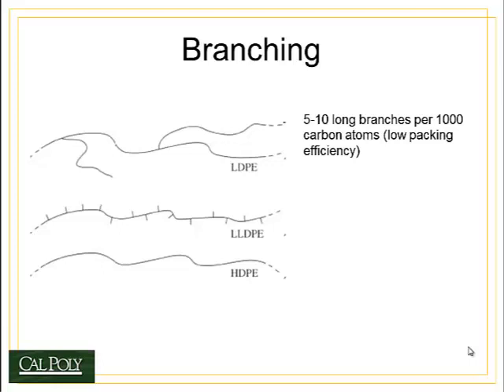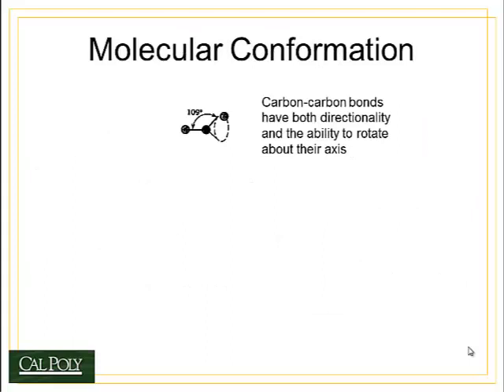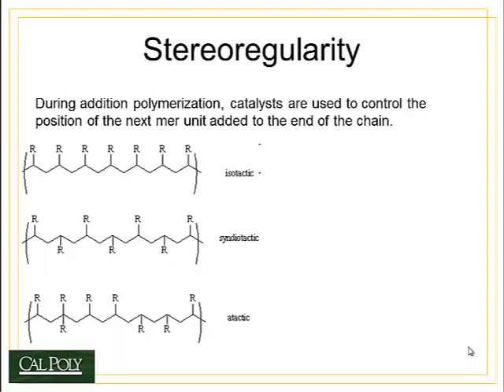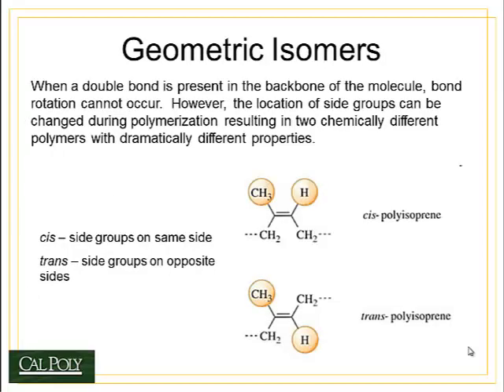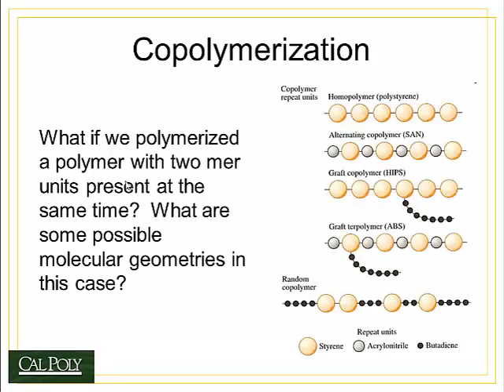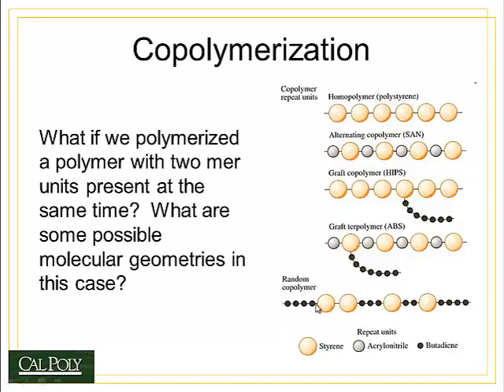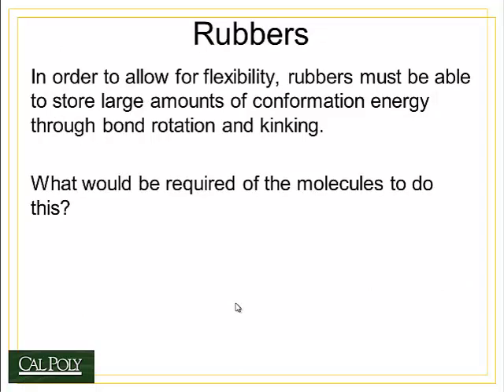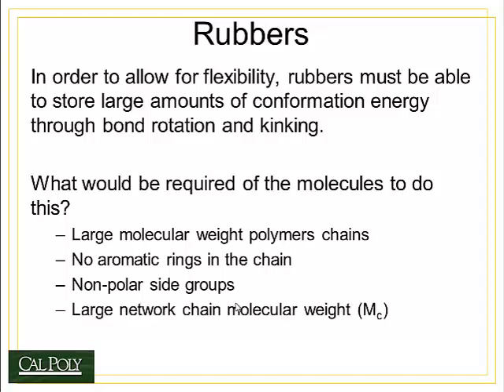Topic 1 Molecular Stuctures Part 3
Branching, copolymers, stereoregularity